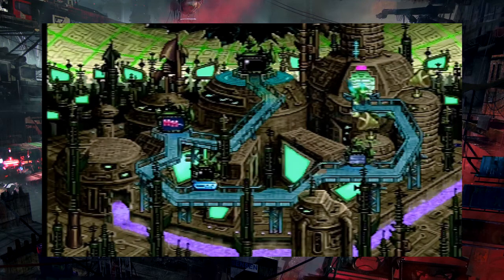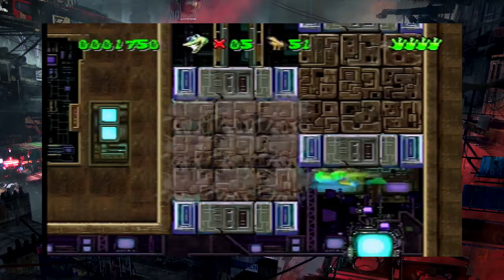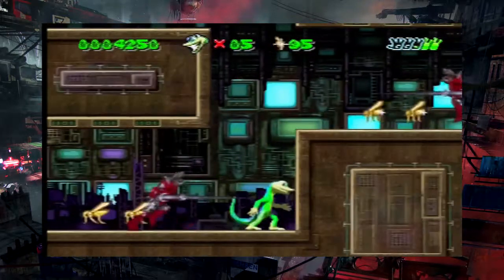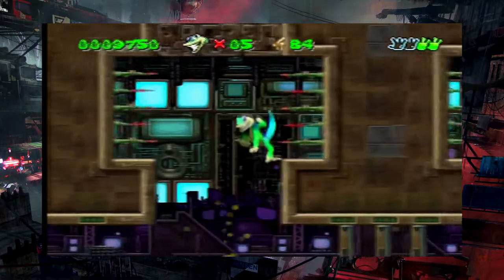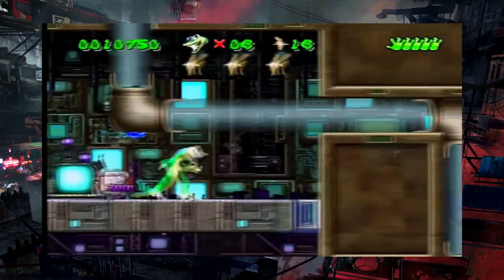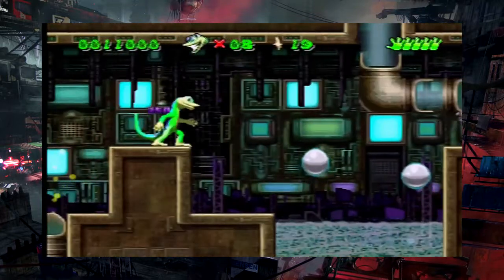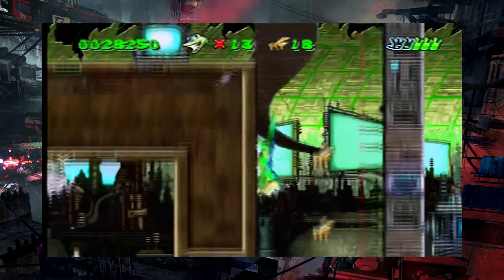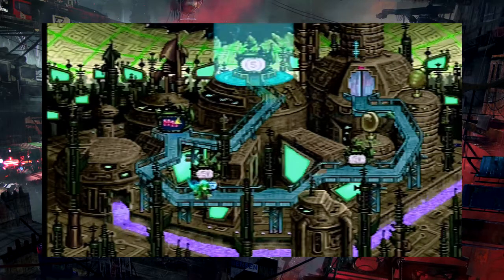Let's Play Gex (8): Difficulty Spike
Rezopolis is definitely a step up in difficulty from the other worlds. Spikes, bubbles, tight spaces, shit tons of TVs, static pools, medium range enemies, and so on!